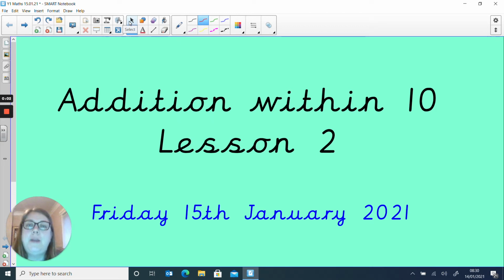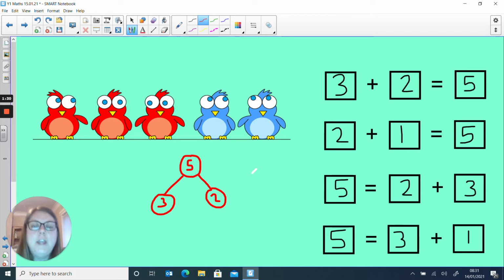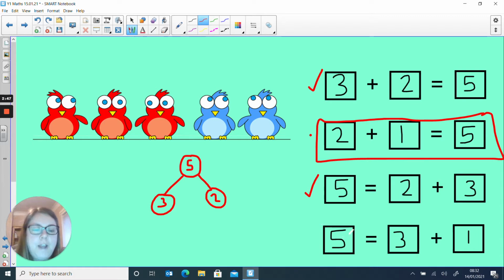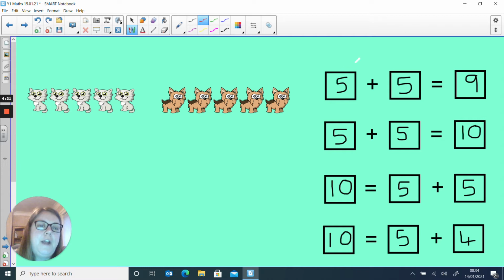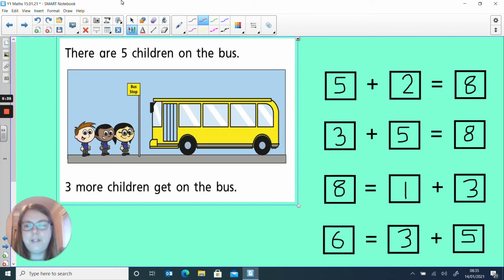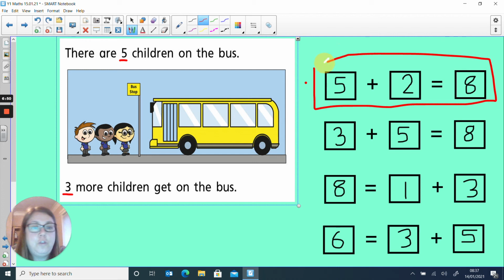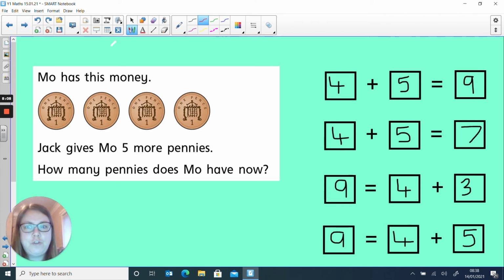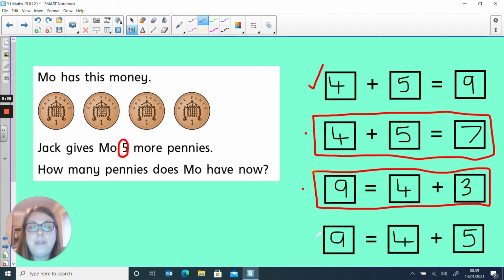Y1 Maths Nottingham 15 01 21